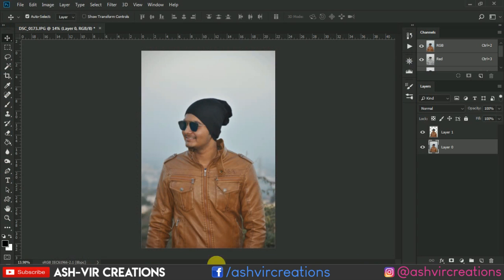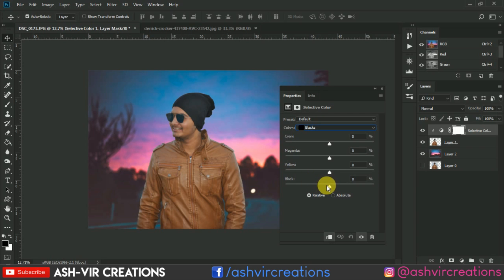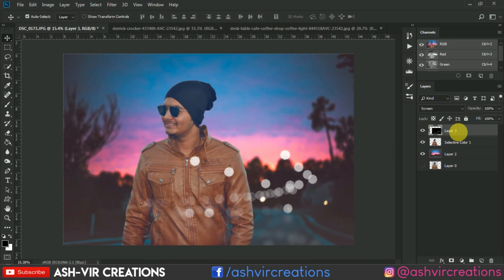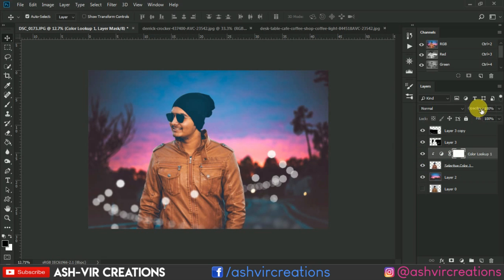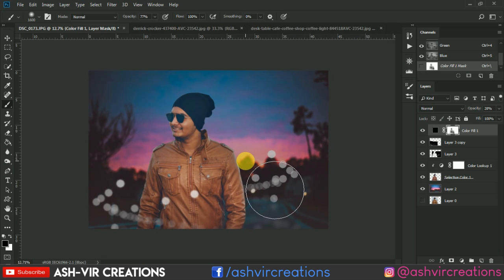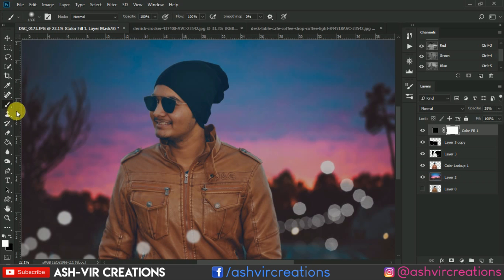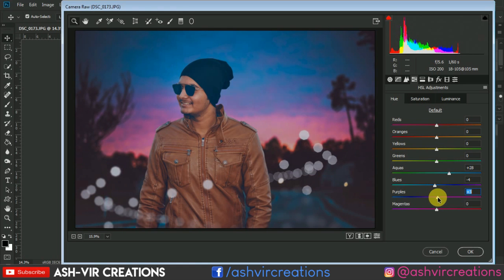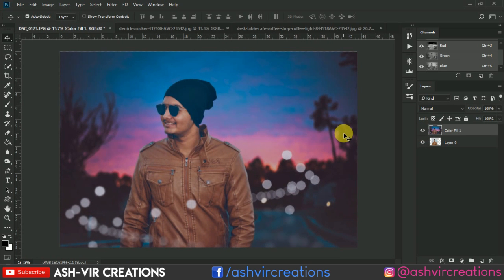How to Edit Like @Kellansworld in Photoshop | Famous Instagram Photographer #3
Before coming to the point of Editing, the most important thing is the Photography. Yes your Photo which you are going to edit should be perfectly captured with perfect angle & in Perfect Pose than only you can edit tht photo well to make it look more better. Well in this Video I have shown how to edit the image like kellansworld in photoshop. How to edit photos using adobe lightroom also there in my tutorials. So Kindly watch every kind of stuff which you really looking for and get expertise in ur skills of photoediting and as well as video editing.